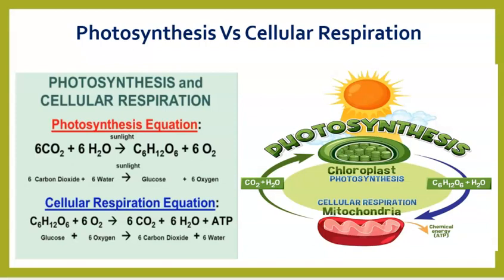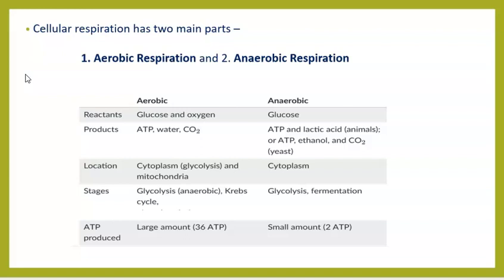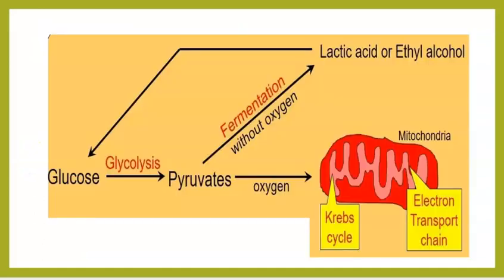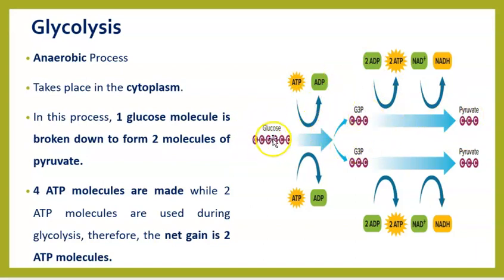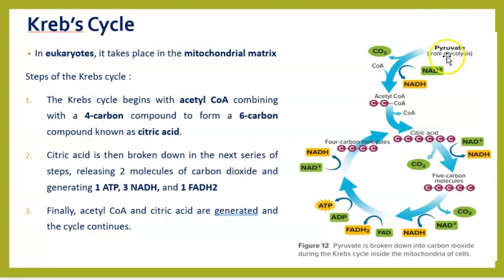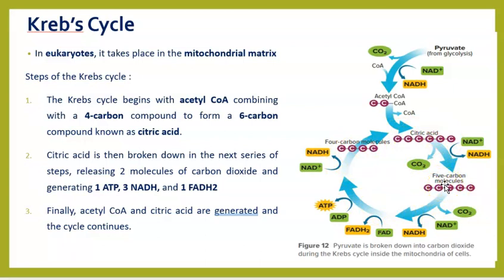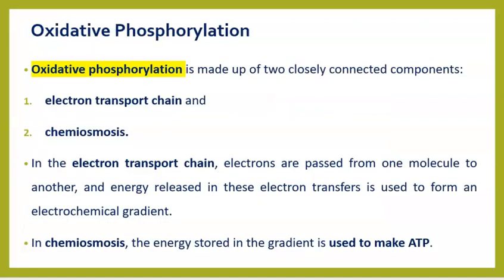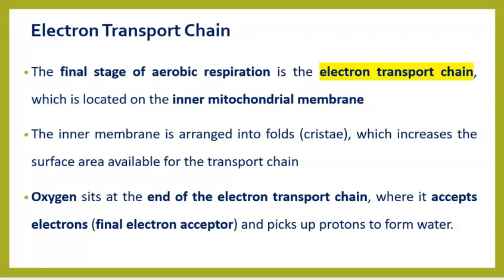Section 1: Identify and summarize the major cellular processes Part 1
This is the fourth video in the EMSAT Achieve Biology Preparation Series. Kindly give your feedback and comments if you like it.